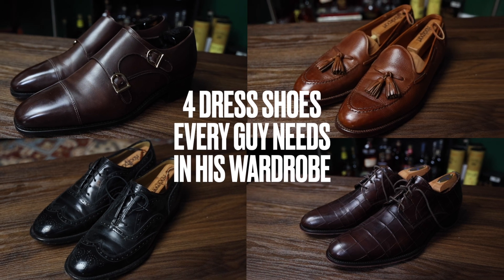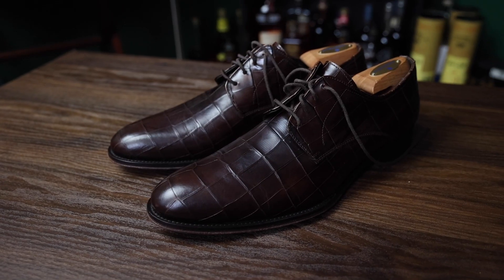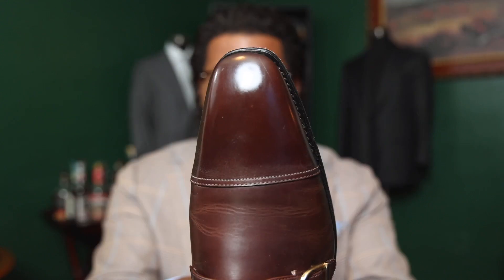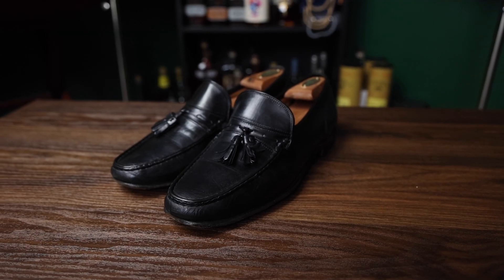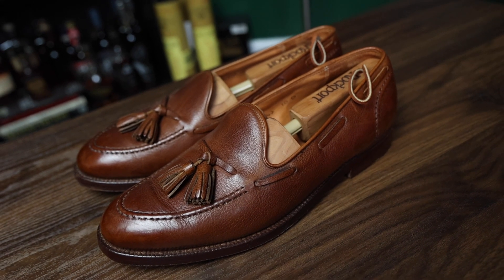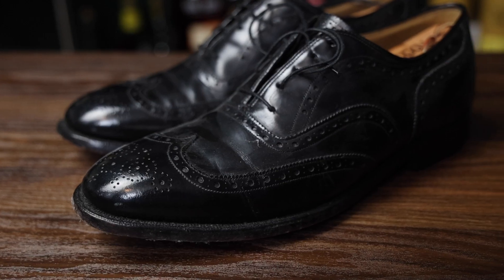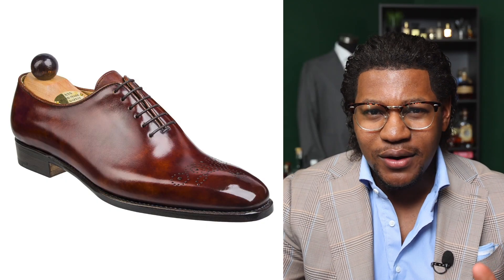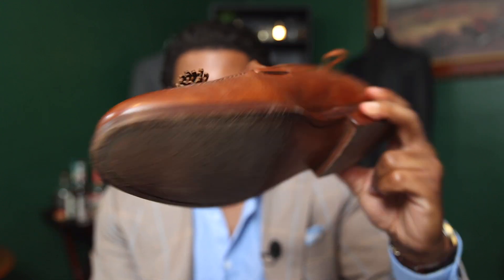4 Dress Shoes Every Guy Needs In His Wardrobe!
In today's video I go over the 4 dress shoes every guy needs to have in his wardrobe! These shoes are versatile, timeless and classy.